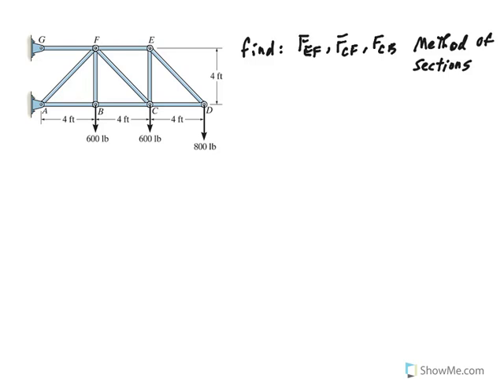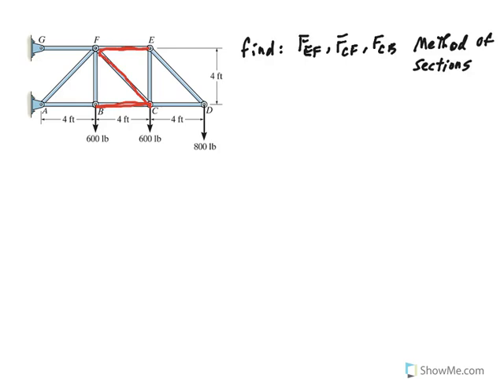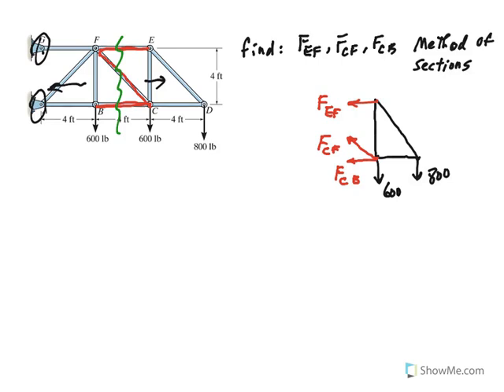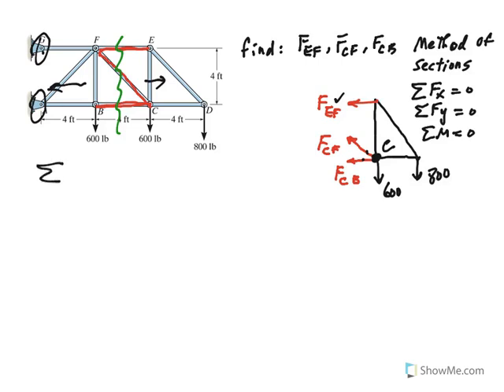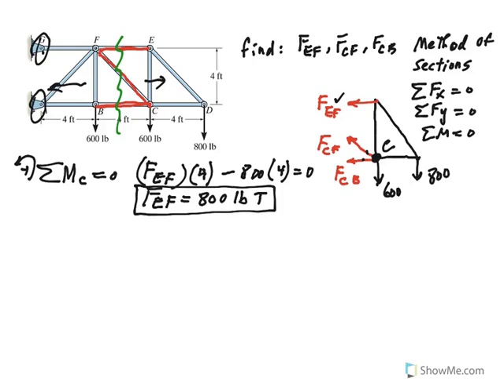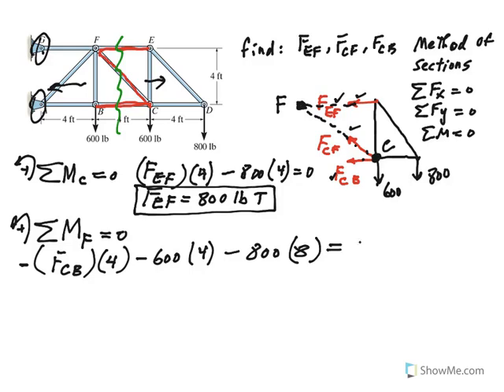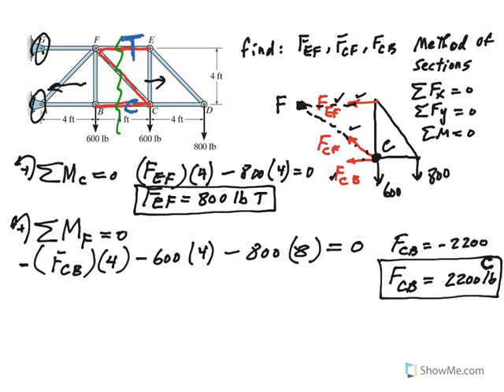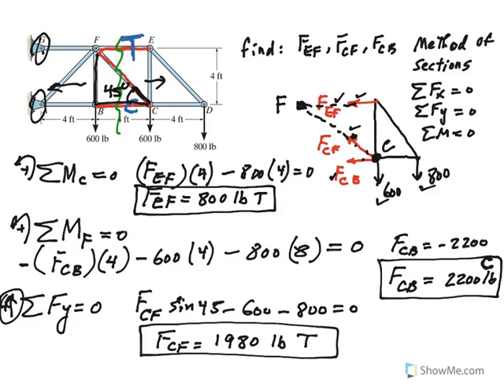Example of method of sections for a simple truss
This video shows an example of how method of sections can be used to determine internal forces.